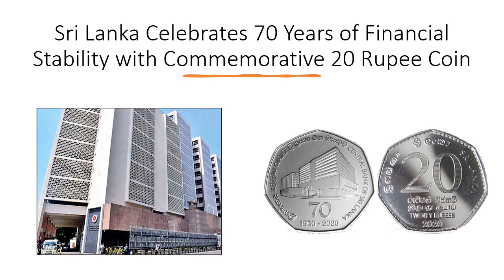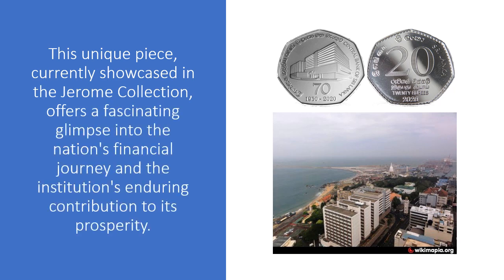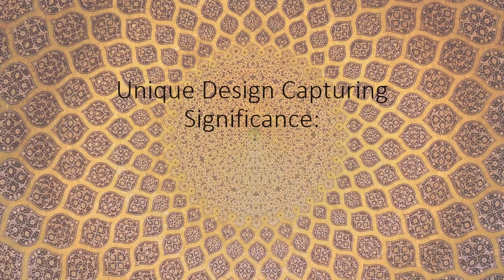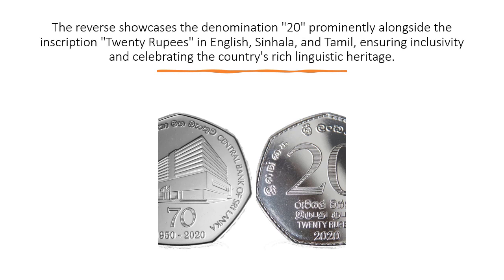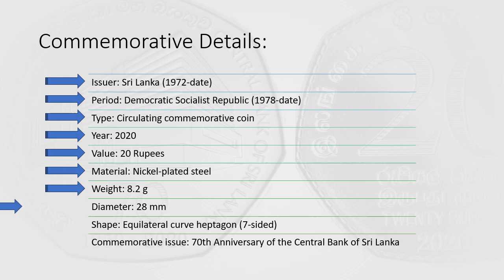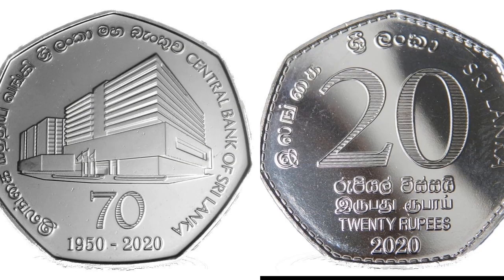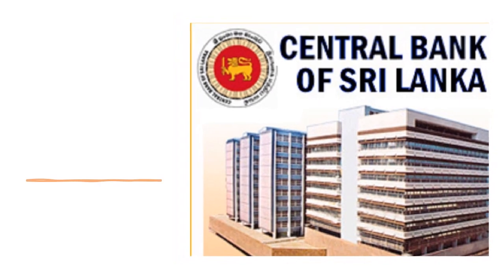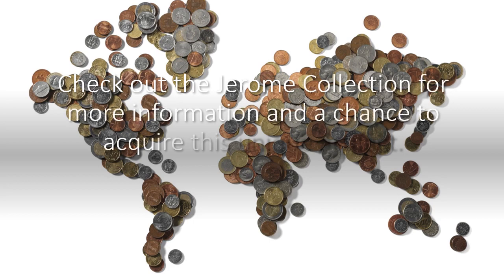Sri Lanka Celebrates 70 Years of Financial Stability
Search Coins, find coin details, get coin values!
Old Coins, Antiques, Rare Coins and collectibles!